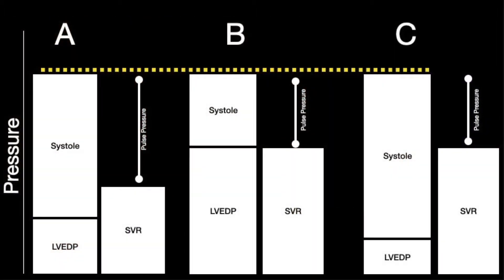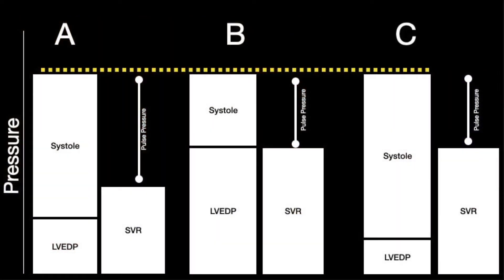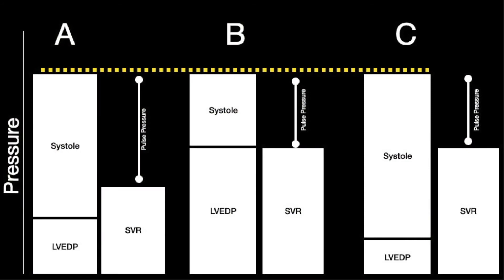Pulse Pressure + POCUS (Fluid Responsiveness)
The question of fluid responsiveness continues to be one of the most challenging endeavors in medicine. A functional knowledge of the Frank-Starling Curve and LaPlace's Law can help the clinician understand why specific pathologies change the starting point in which one reaches diminishing returns with increasing preload. As mentioned in the article, wall tension is second to heart rate in terms of myocardial oxygen consumption (MvO2). As ejection fraction (EF) decreases, the left ventricular end-diastolic pressure increases. This means not only are we using more oxygen, but we are inhibiting delivery due to increased resistance to coronary blood flow. There are a few ways we can estimate decreased EF.